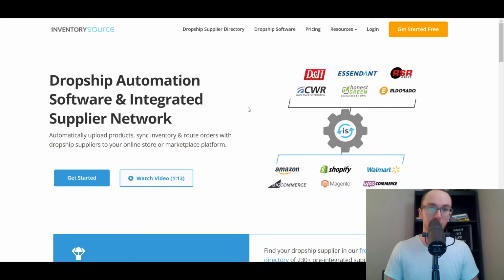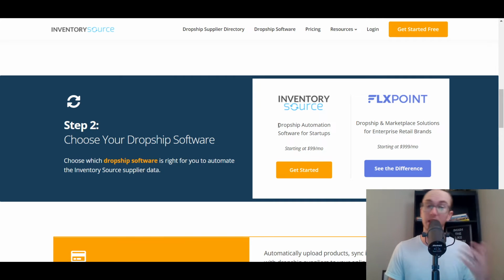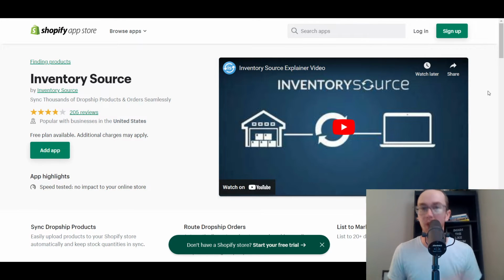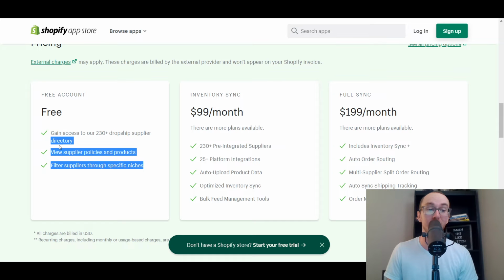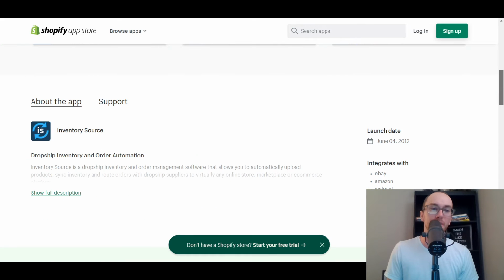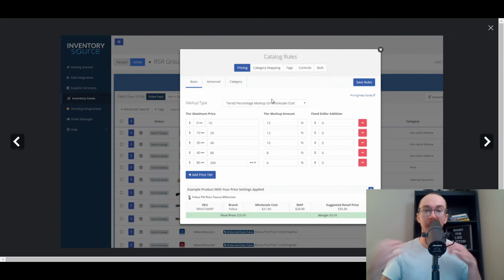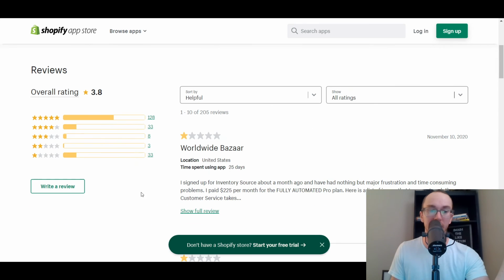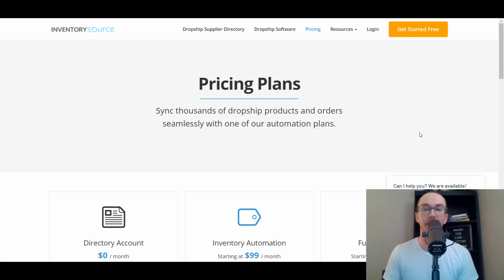Inventory Source Dropshipping Review: Pros and Cons